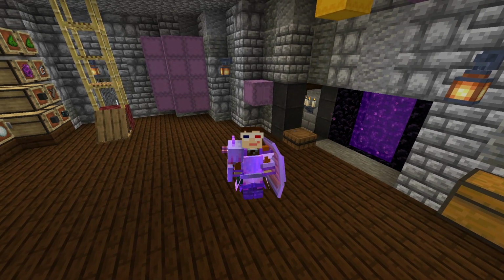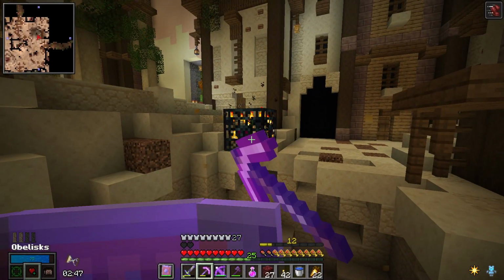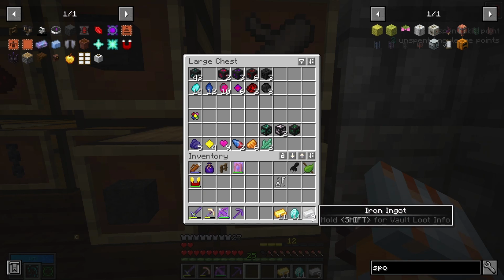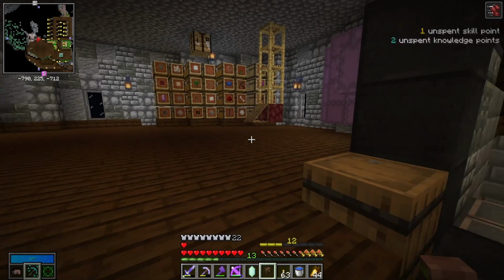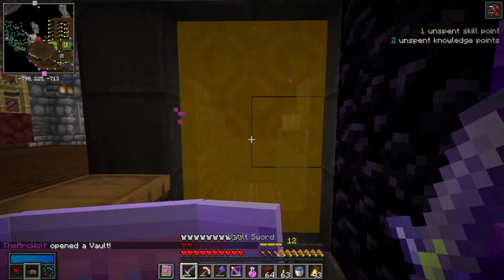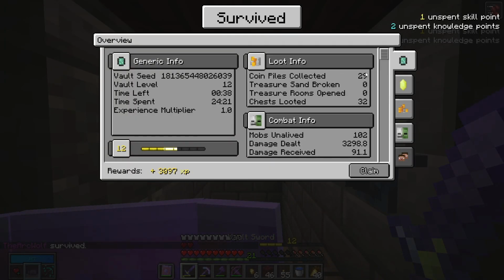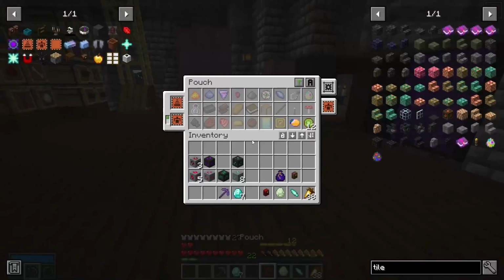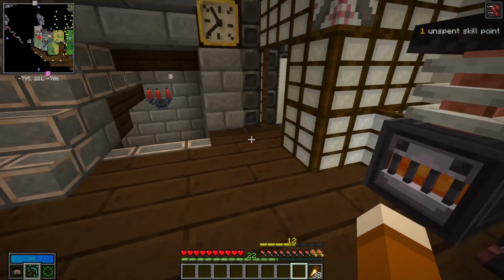Vault Hunters 1.18 Ep. 16 - Challenge Rooms Everywhere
Welcome to Vault Hunters for Minecraft 1.18

For more information on the mod pack, visit the Vault Hunters webpage